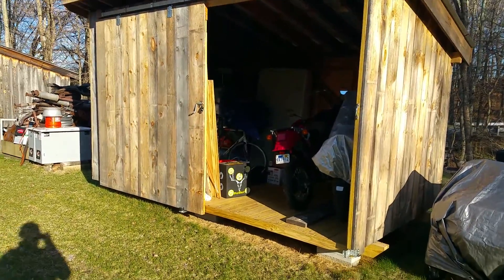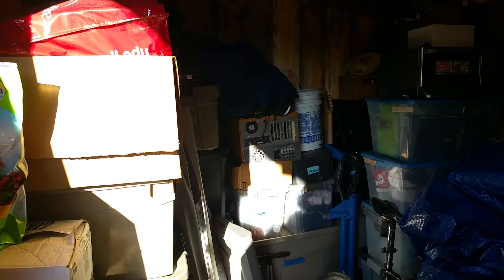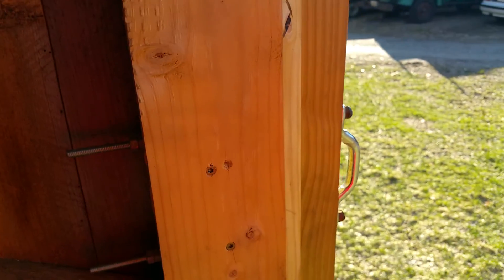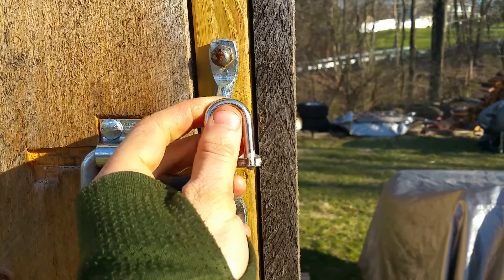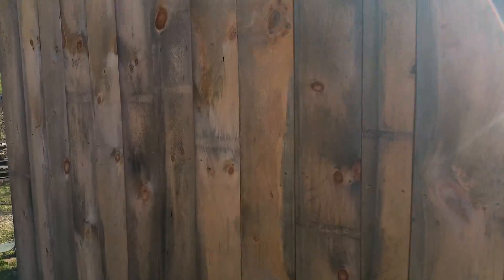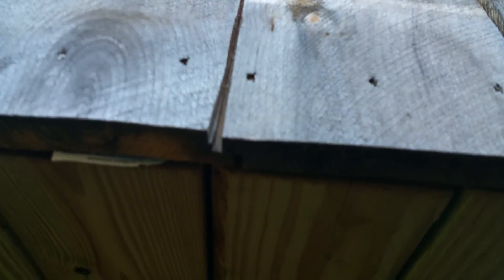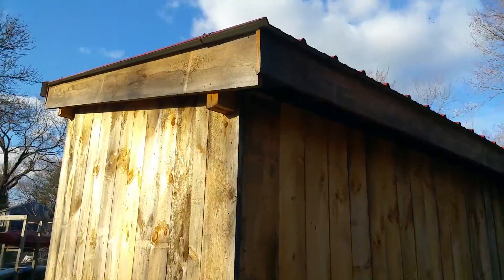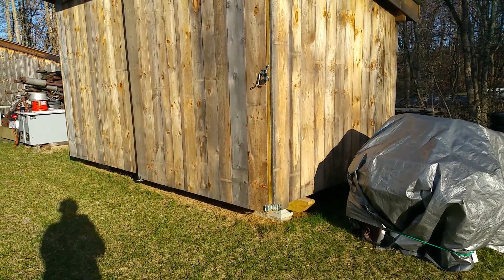Portable Rough-Sawn Shed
This is a video of the real shed I built. The instructions to build an identical one, along with a full CAD to-scale model of this one are posted on Instructables.